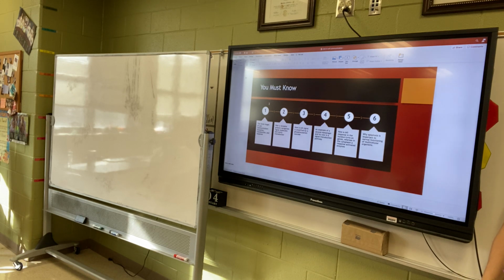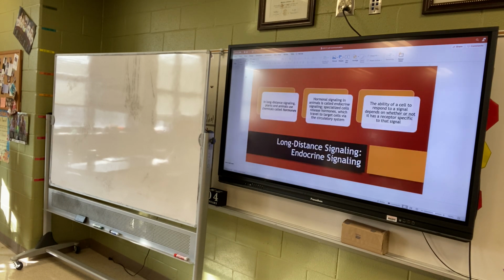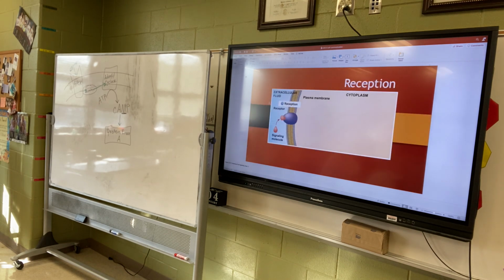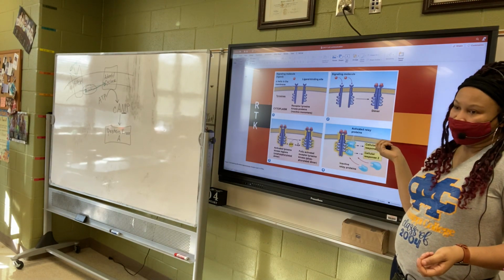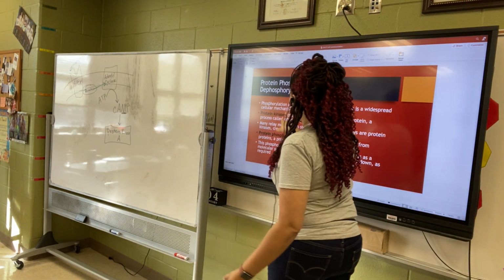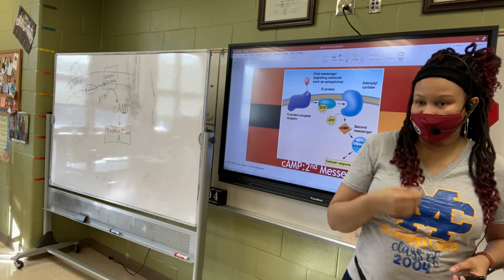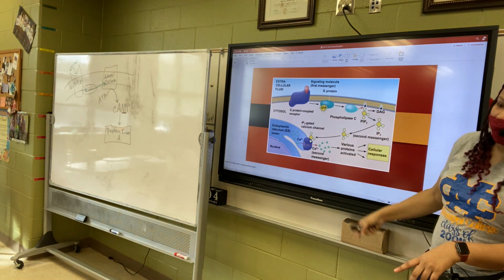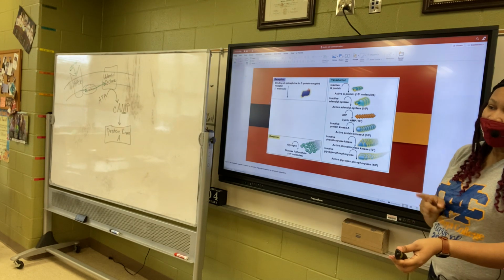Cell Communication Part II In class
Recorded 01/27/2021 1st Block